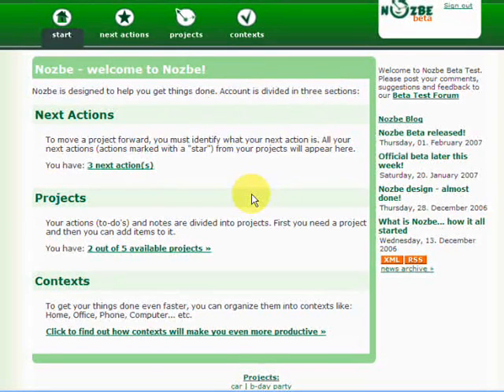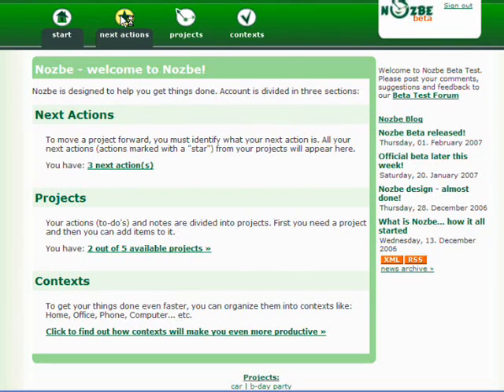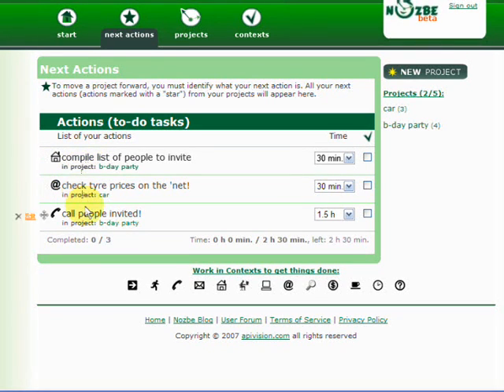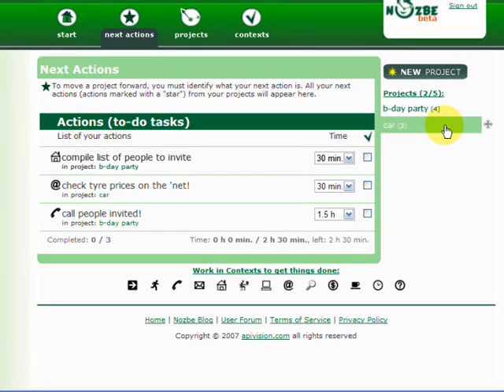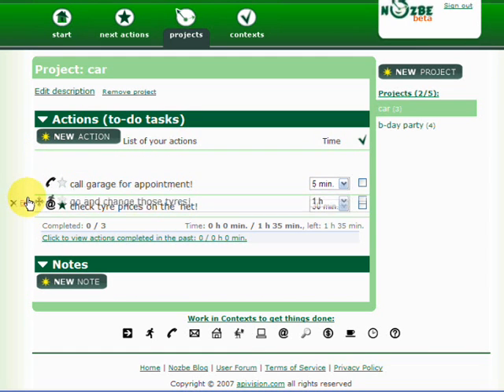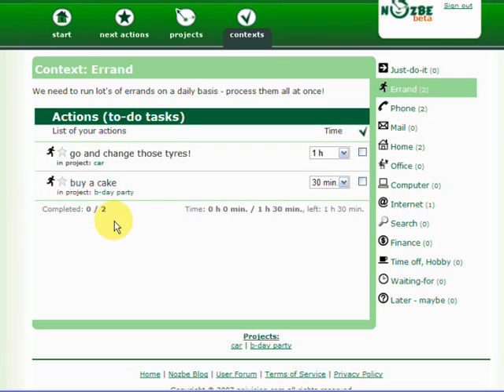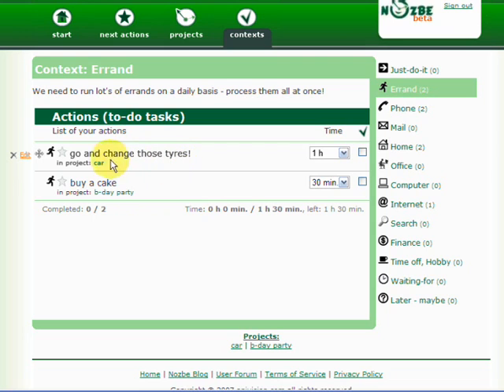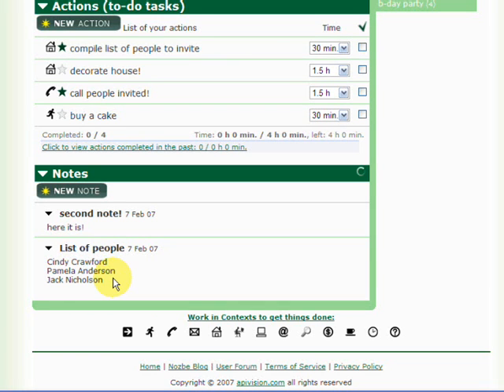Nozbe - Part 3 - GTD - Getting Things Done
- Tutorial Part 3 - powerful REORDERING of actions in Next Actions, Projects and Contexts list.
Nozbe is a web-based GTD - Getting Things Done system to help you be more productive, inspired by David Allen.